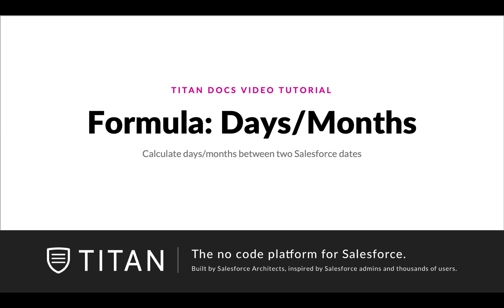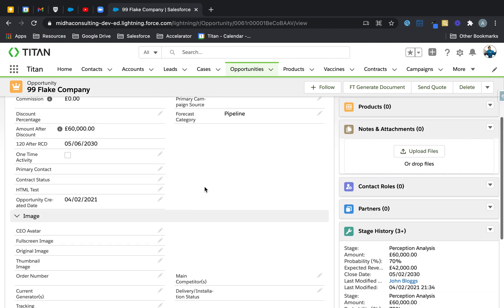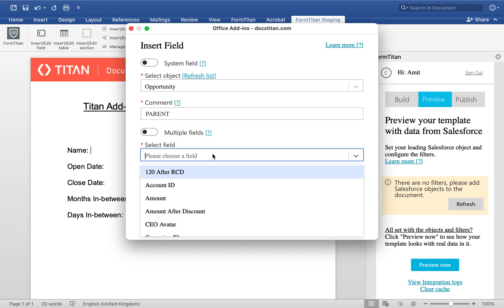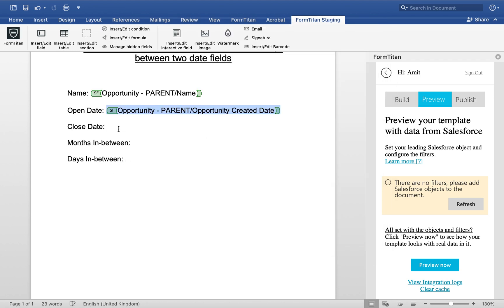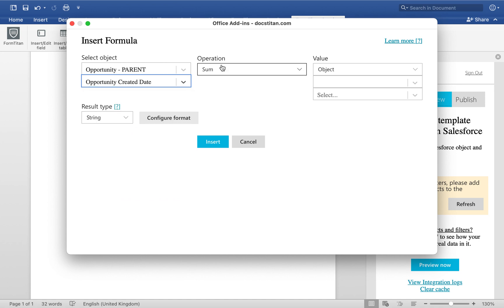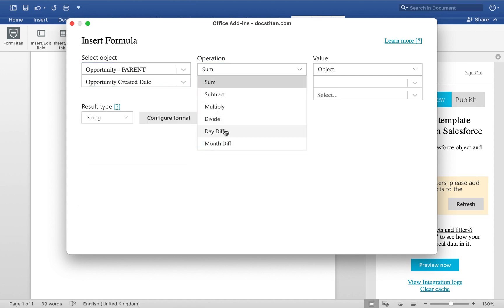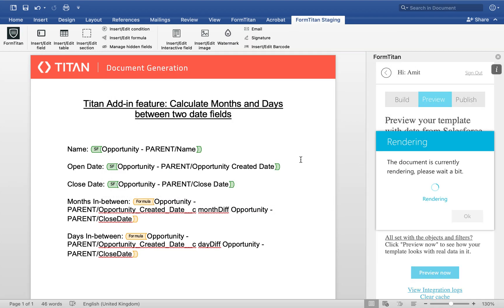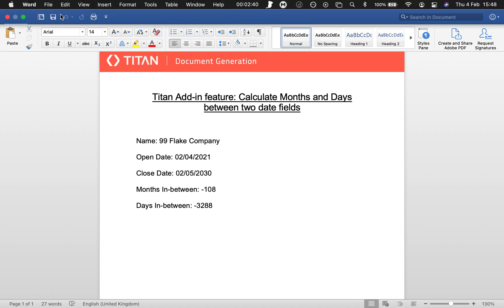Calculate days/months between two Salesforce dates in Titan Word-addin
We will give you an overview on how to calculate days/months between two Salesforce dates using titan word addin . So you bring back dates and get months or days inbetween. To find out more head over to go